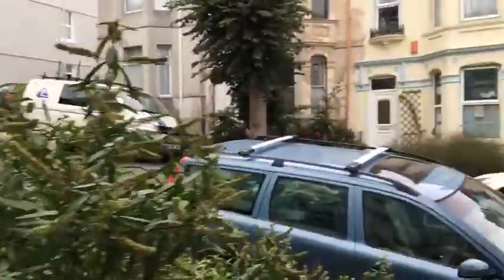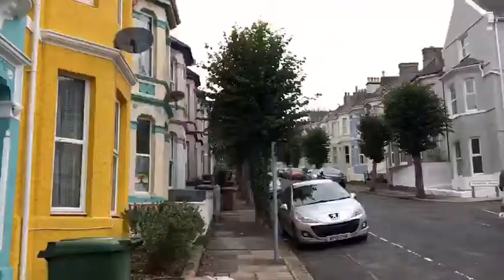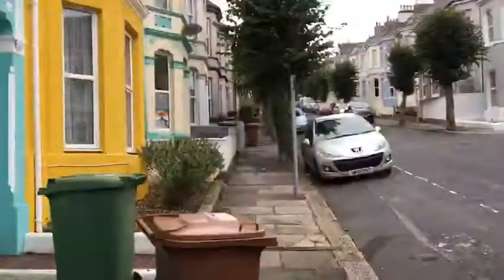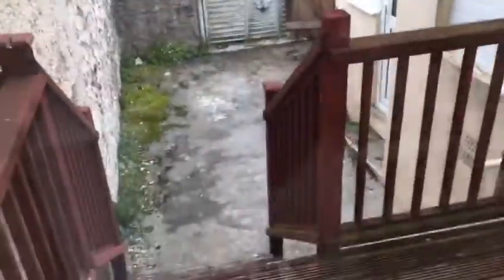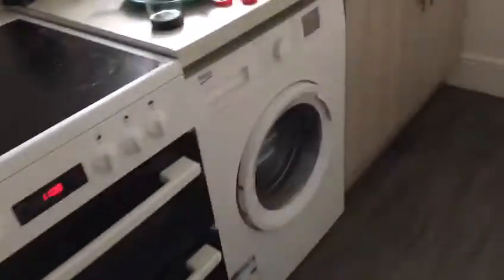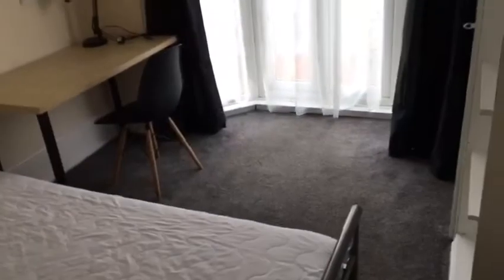39 Seymour Avenue House Tour